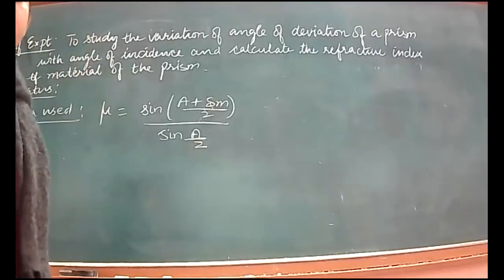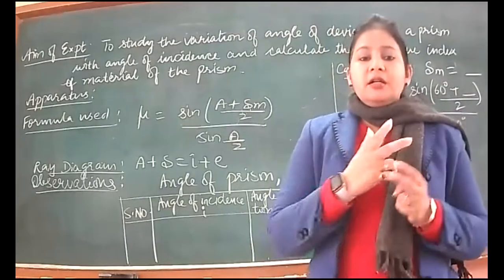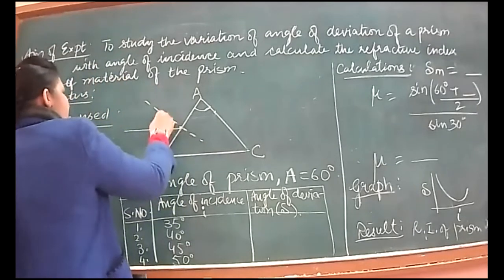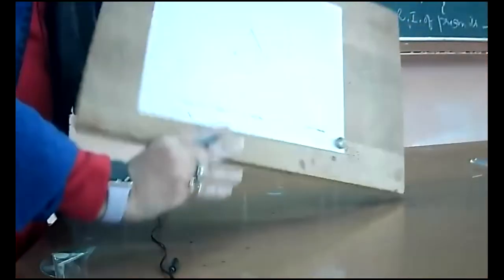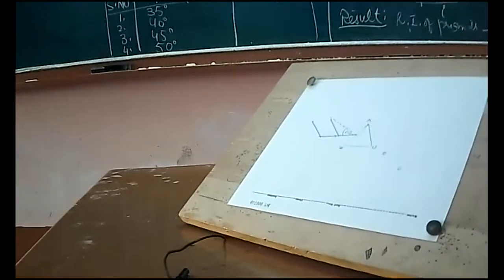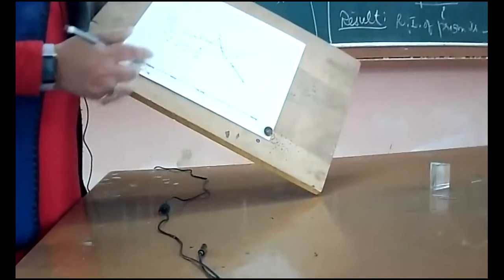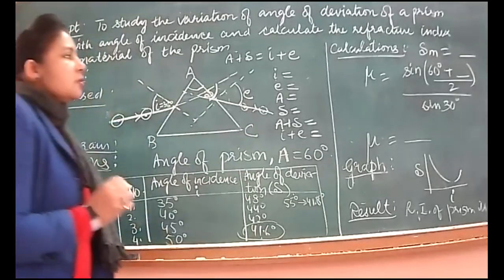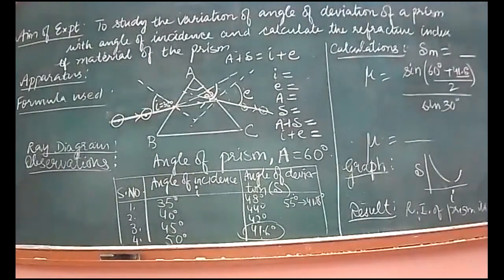27-1-2022_CLASS XII B_PHYSICS_ PRISM